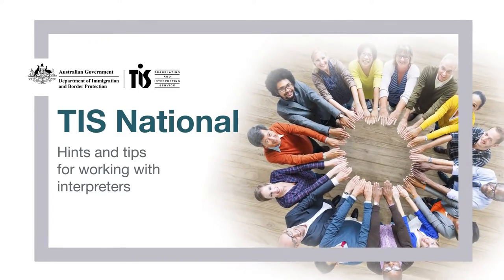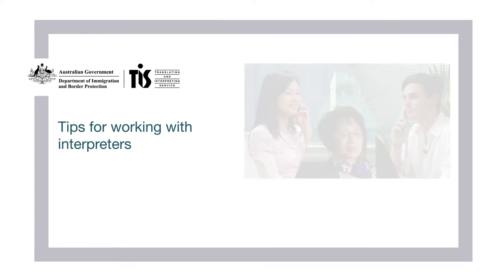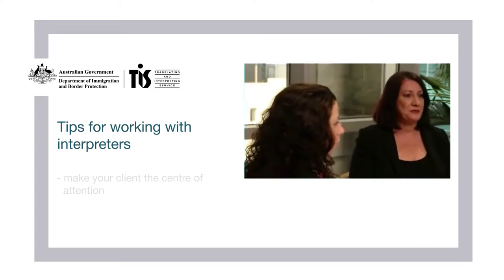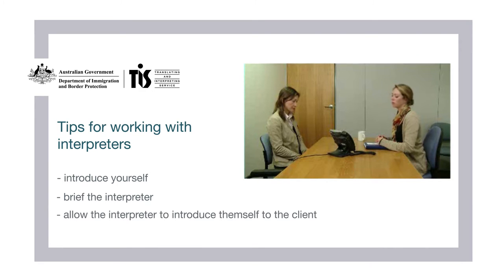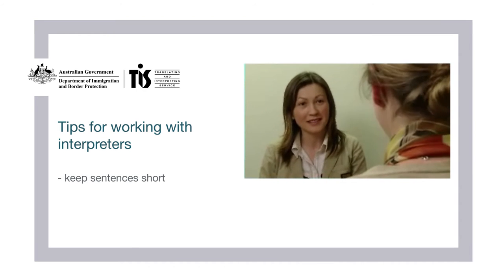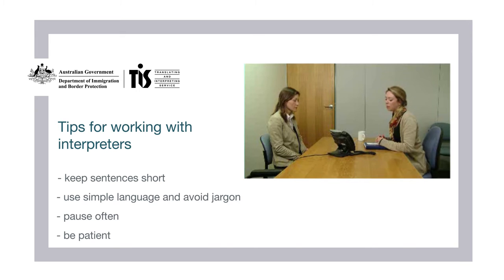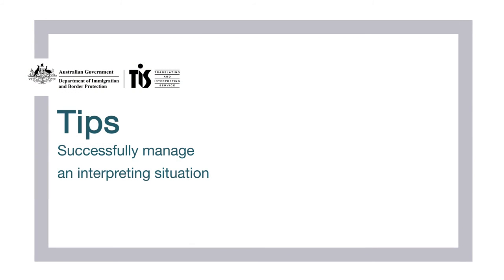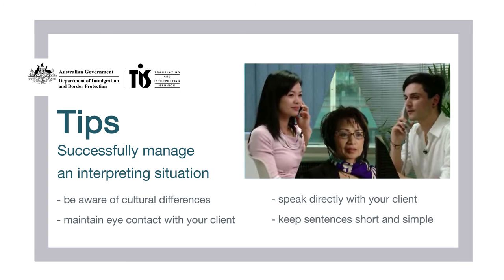Hints and tips for working with an interpreter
When conversing through an interpreter, it is important to adopt specific behaviour and styles of communication. The Hints and tips for working with interpreters video provides information on some effective ways to bridge the communication gap between English speakers and non-English speakers through the use of interpreters.